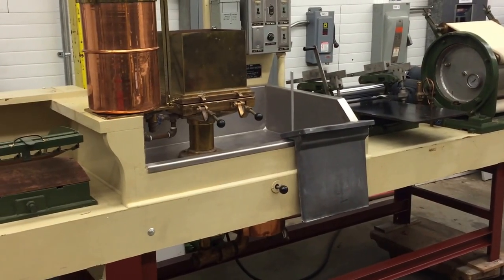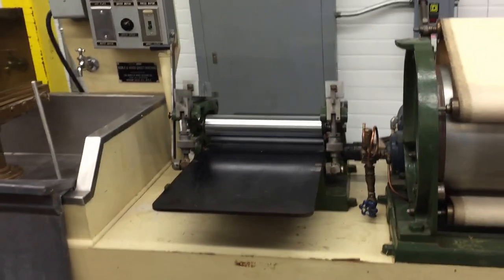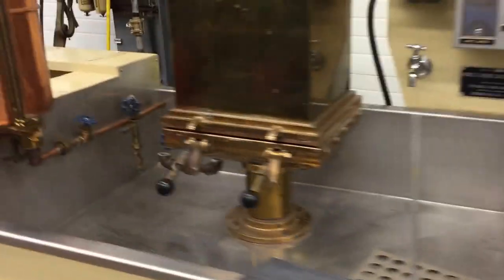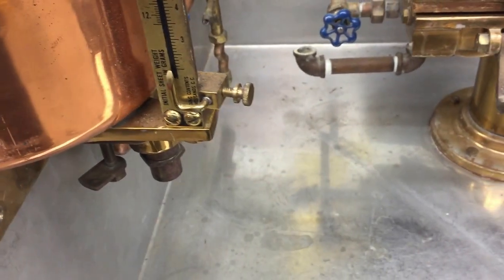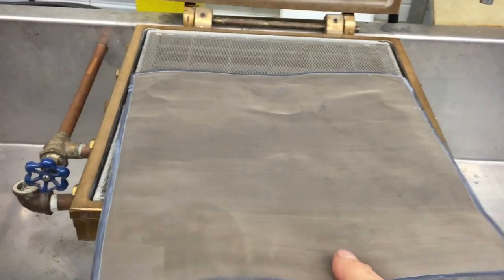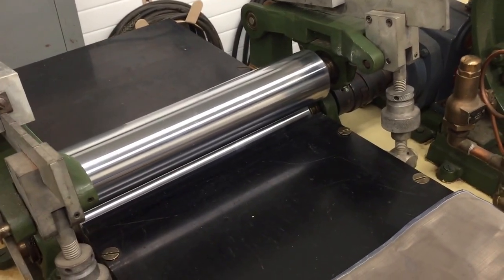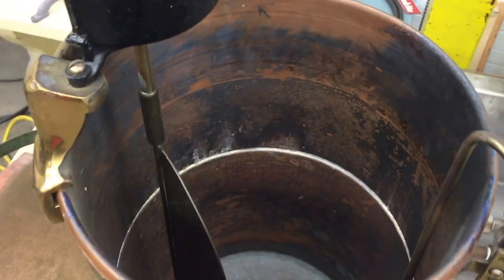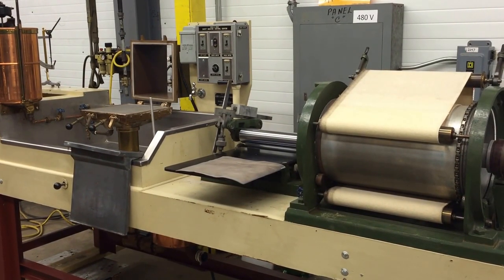Hand paper sheet making machine, 12x12", Noble & Wood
Are you interested in making custom, small batch, or handmade paper? This walk through of our paper sheet making machine, show this machine which is capable of making 12" x 12" sheets.